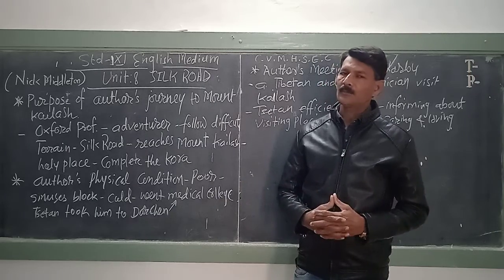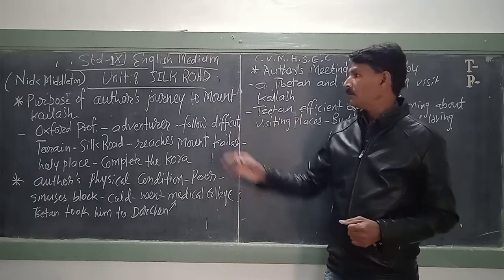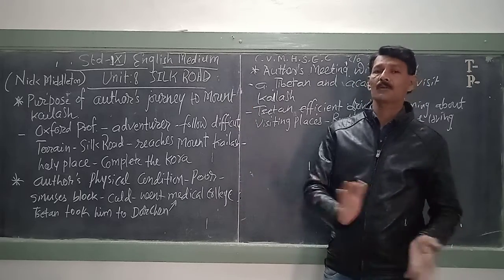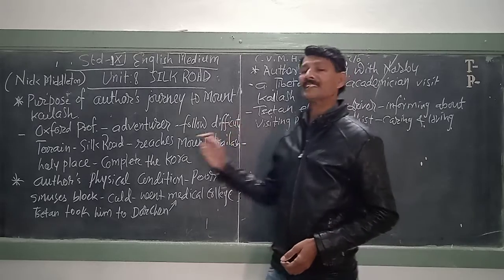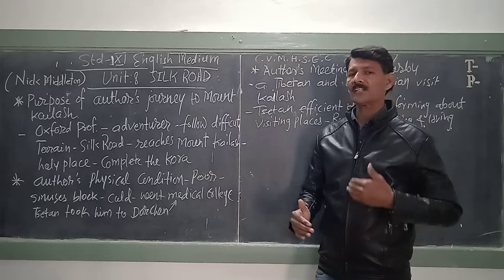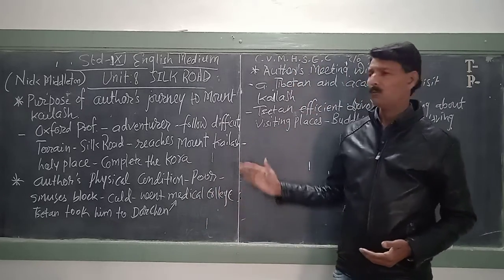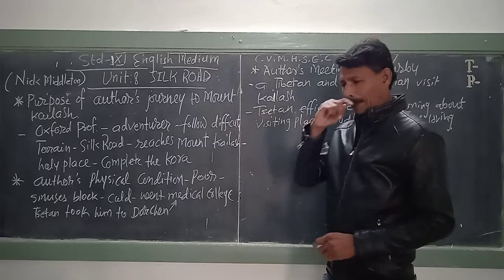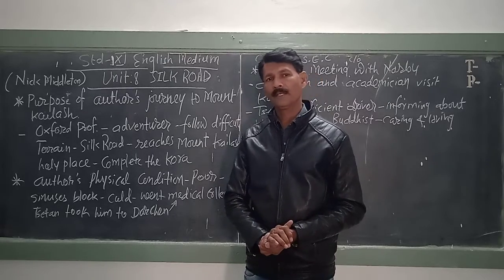Std.11 || Eng.Med. || English (F.L.) || Shri P.S.Solanki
Unit-6 || Silk Road